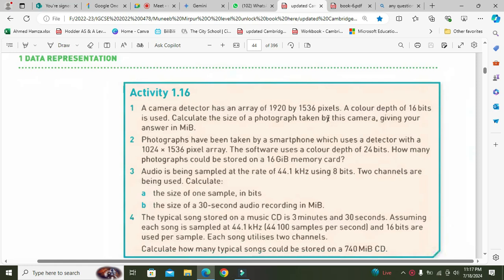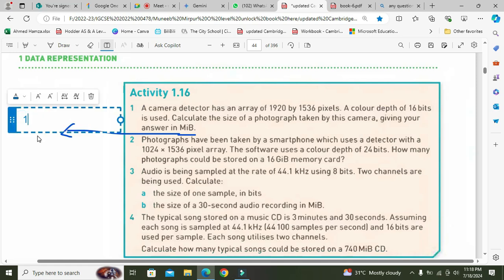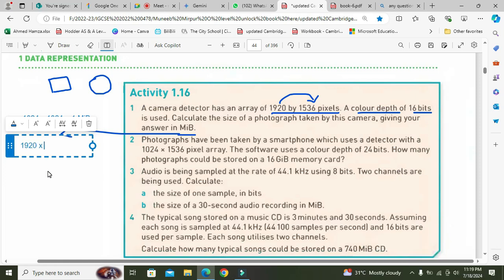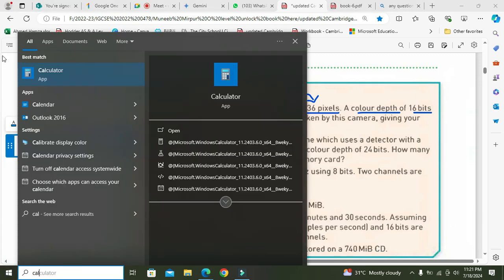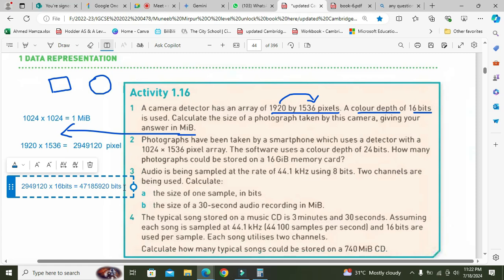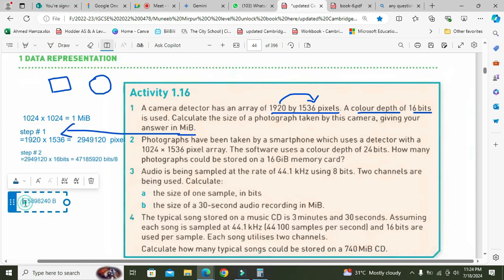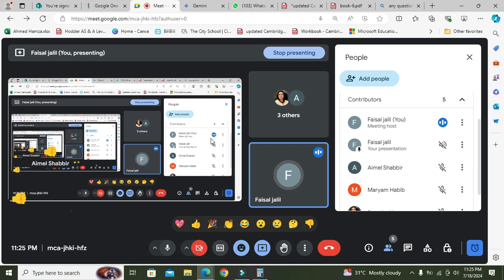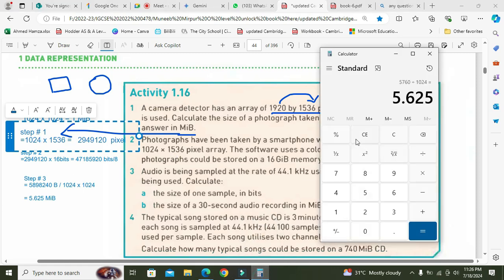Calculate the file size Activity 1 16 | How to Calculate Image File Size | Audio File Size | O Level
Calculate the file size Activity 1.16 | How to Calculate Image File Size | Audio File Size | O Level | A Level | IGCSE | GCE | 2024
Data Representation 1.3.2
How to Calculate file size complete step by step solved exercise Activity 1.16